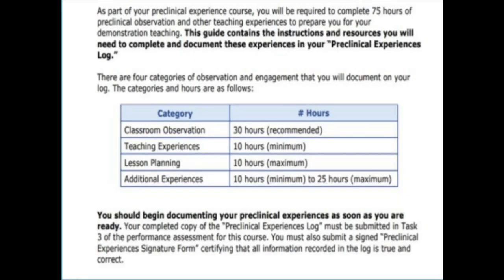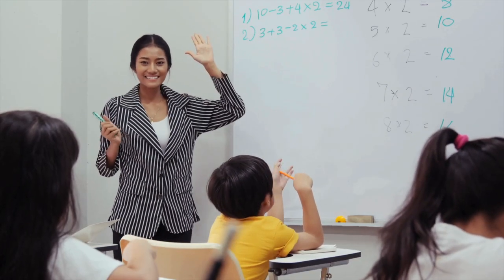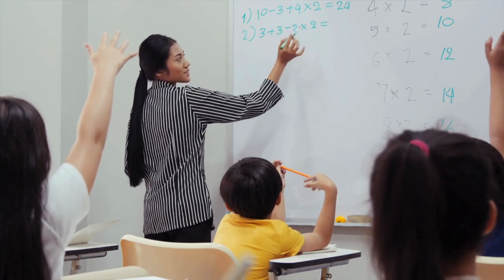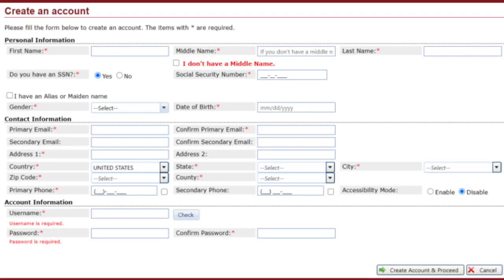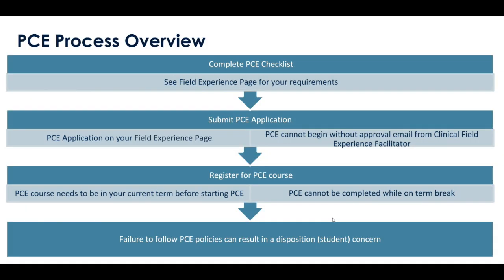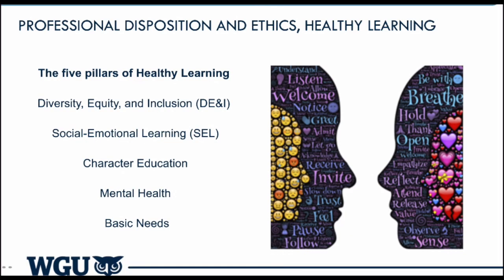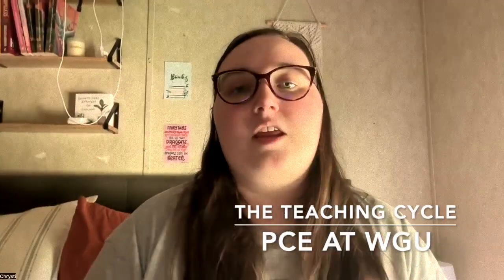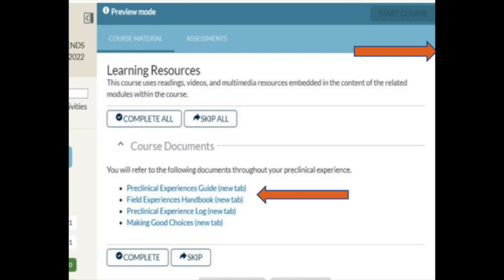What to Expect in PCE at WGU | FREE Resources✅✨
0:00 Overview
0:40 What is PCE?
1:44 Hour Requirements
3:04 The PCE Process
4:18 Placement
5:35 Your Mentor Teacher
6:15 The Teaching Cycle
7:10 PCE Task 1
8:23 PCE Task 2
8:49 PCE Task 3
9:28 Classroom Observations
10:03 Teaching Experiences
10:50 Lesson Planning
11:30 Additional Experiences
11:53 My Best Tips
12:52 Final Thoughts

FREEBIES
*Update: I've included materials that are necessary for your program at WGU*
WGU Academic Coaching Center: Basic Skills Test Prep & Teachers College Praxis Prep
*Your methods courses at WGU will also prepare you, so save your notes! In these videos, there’s a ton of resources, some are free that I provide, and strategies to help you pass!*